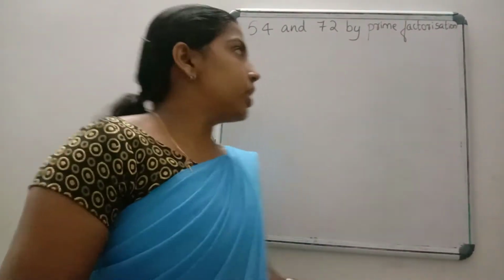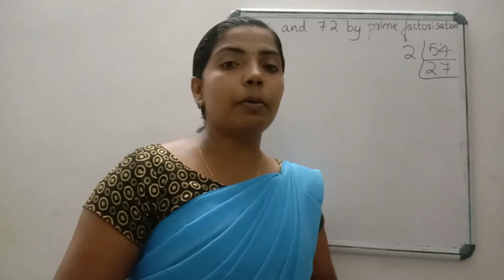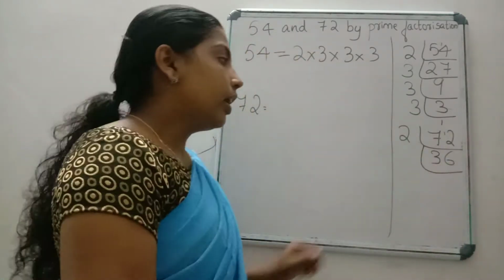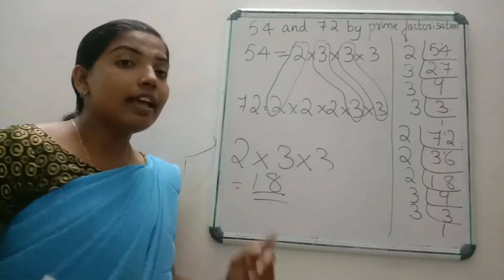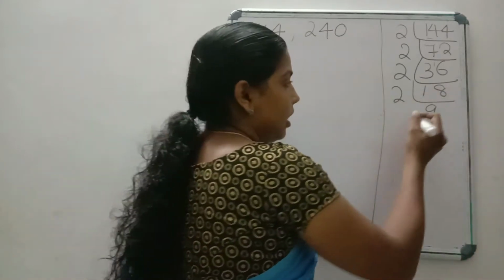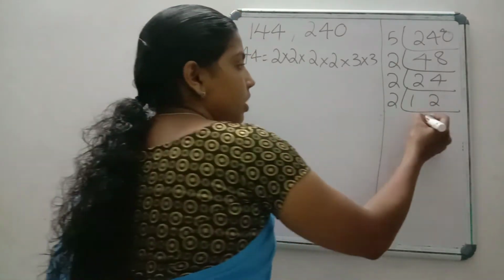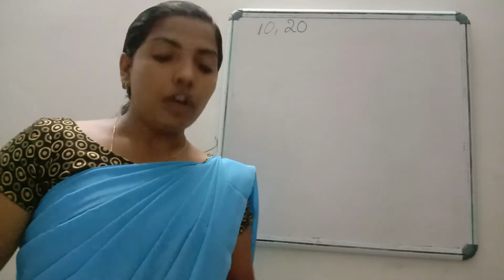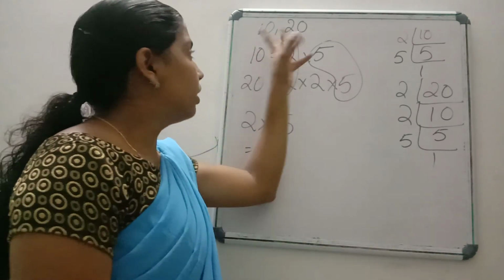std 4 part 4